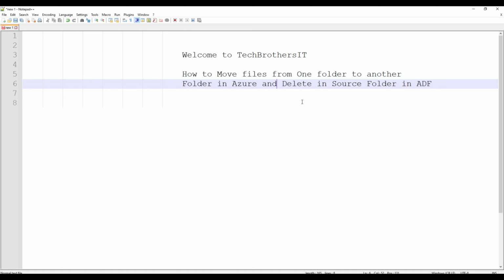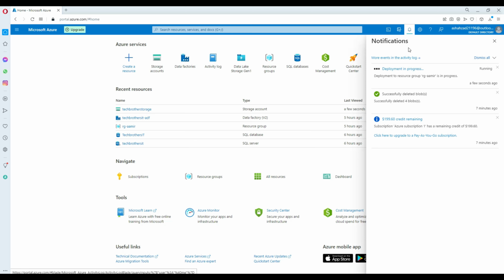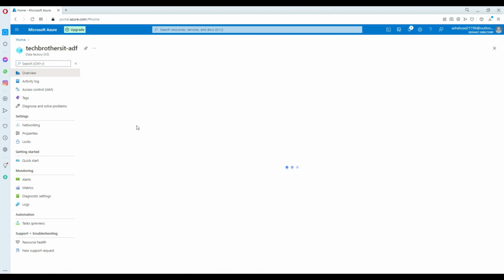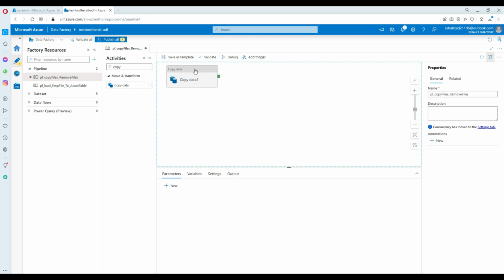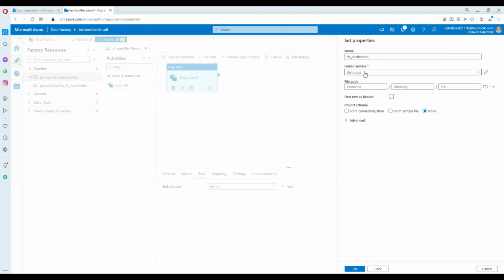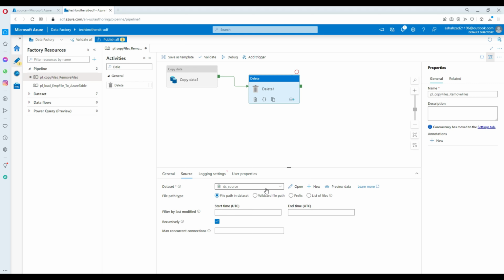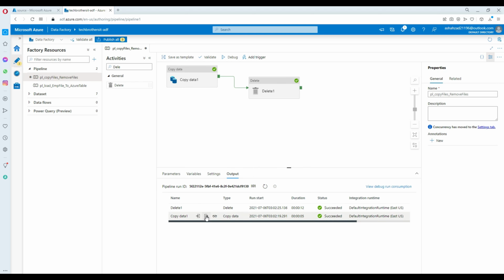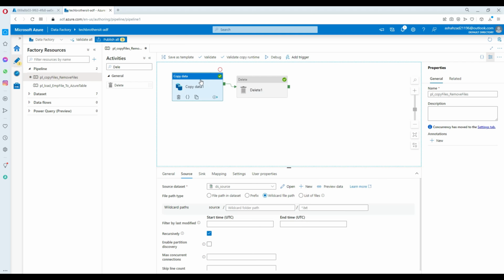How to Copy Files From One Folder to Another and Delete in Source Folder by using Azure Data Factory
How to Copy Files From One Folder to Another and Delete in Source Folder by using Azure Data Factory. In this video you will be learning how you can copy the files from one folder on azure storage to another folder in azure storage. To copy the files, we will be using Copy Activity in Azure Data Factory. After we copied all the files from one folder to another folder in Azure Data Factory, we will use Delete Activity to delete the files from Source Folder that is also on Azure Blob Storage.

Timecodes
00:00 Introduction
48:03 How to create a Storage account in Azure Data Factory
02:10 How to create a Folder or container in Azure Data Factory
02:40 How to Upload files in a container in Azure Data Factory
03:45 How to create Linked Service in Azure Data Factory
05:02 How to create a pipeline in Azure data factory
08:44 How to use Delete activity in Azure Data Factory